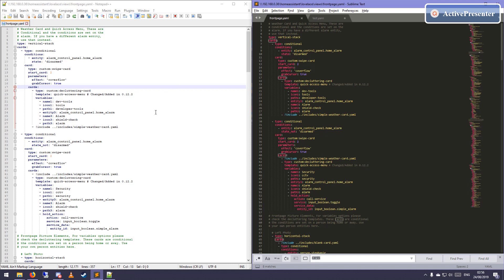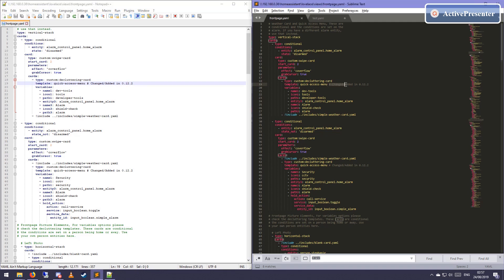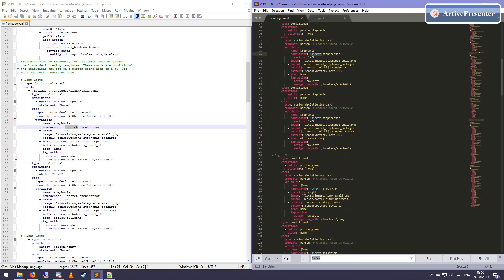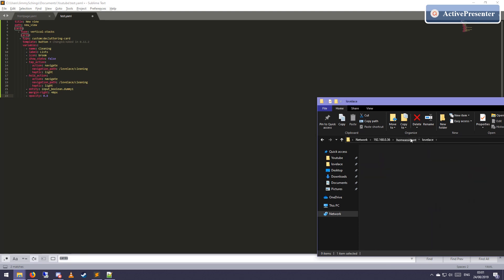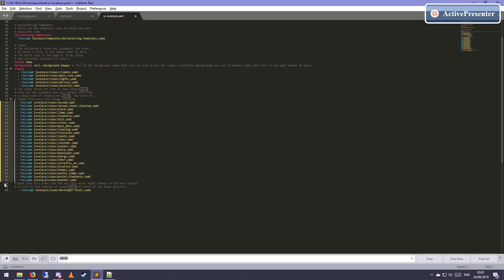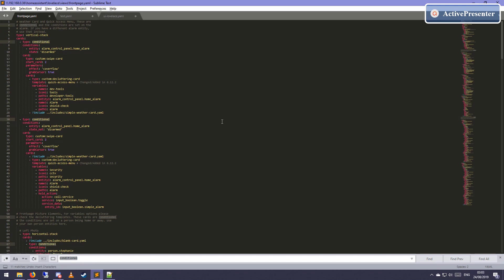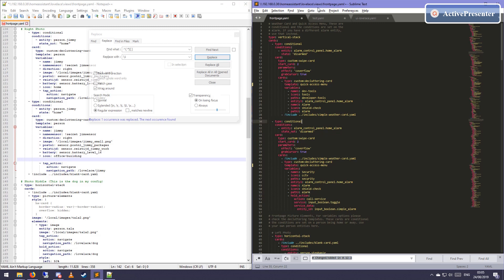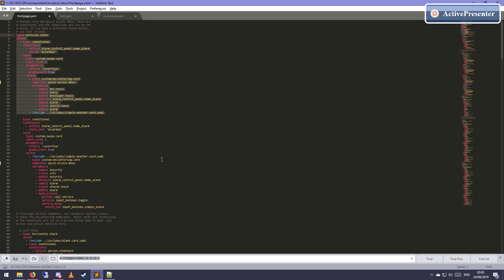Text Editor I use to edit Home Assistant and some tips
Hello youtube, Today a video on which text editor I use for Home Assistant. I have used notepad++ for years and switched a few months ago to this. This will make your HA experience a lot better, trust me! It is much lighter than Atom whilst having most of the same functionality. Please comment in the section below. I know I am bad with these video's, but if enough people enjoy these video's I'll start to learn and make them better. Thank you for your support.